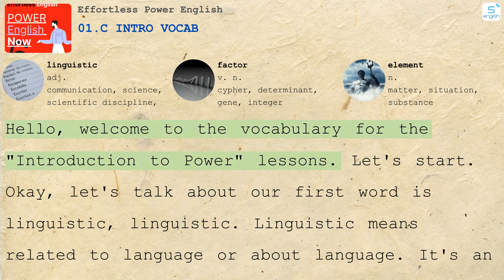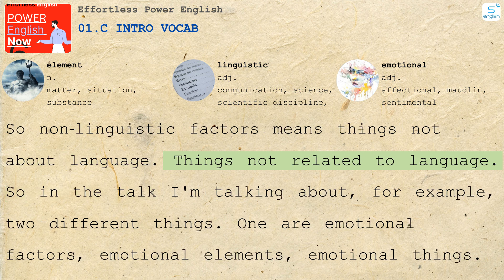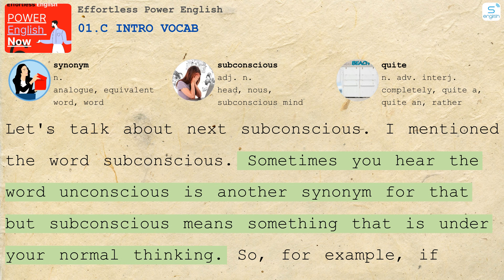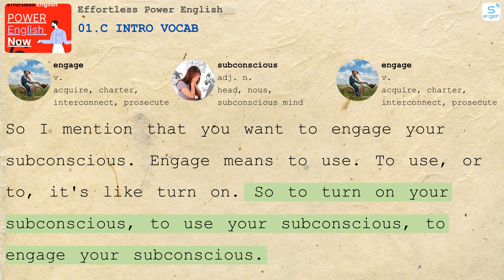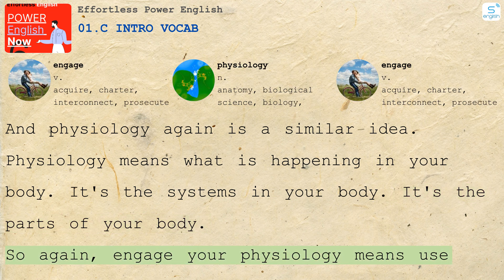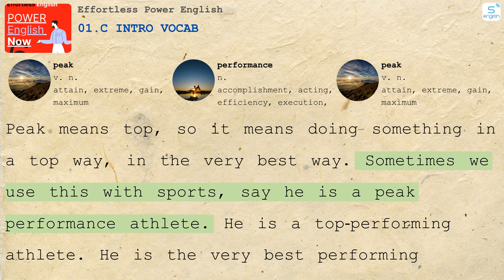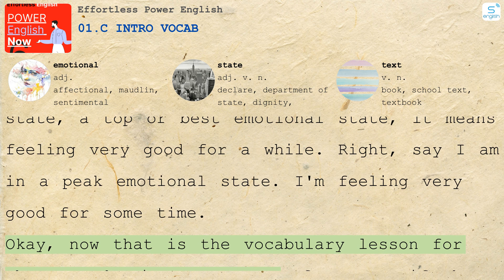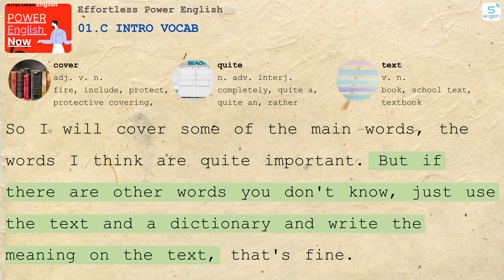01.c Intro Vocab - Effortless Power English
► Let's practice English listening
- Here are some content on our channel:
- Listening Practice through Dictation
- 4000 Essential English Words
- Learn English via Listening
- Effortless English
- Storynory, Spotlight English Podcast, VOA Learning English, Freakonomics Radio
- Librivox Audiobooks
- And more content we are updating.
► Listening is the best way to improve your English.